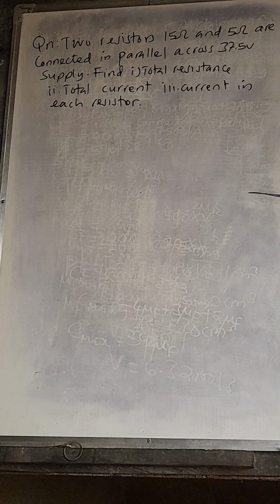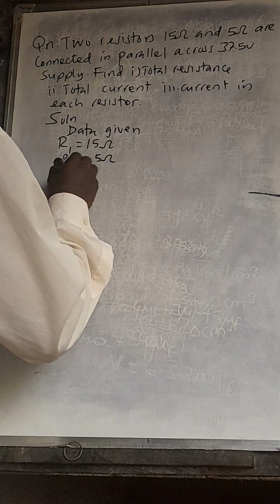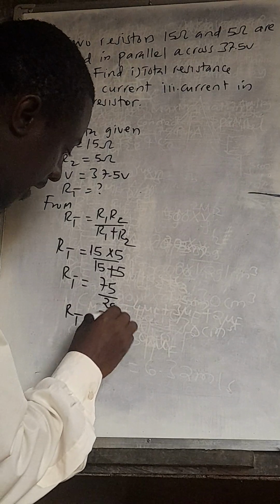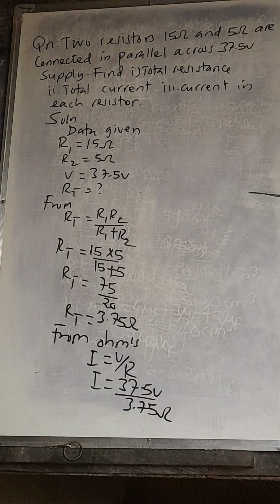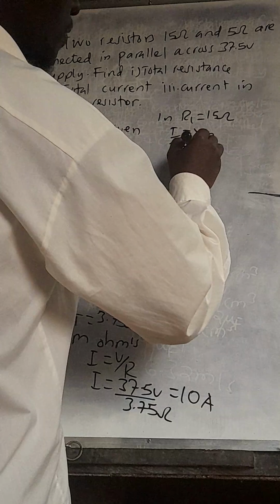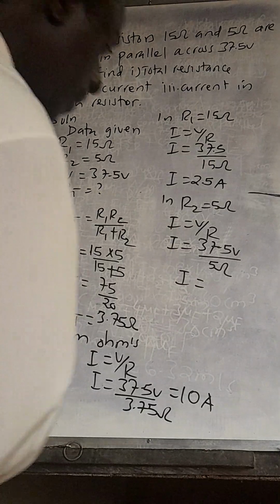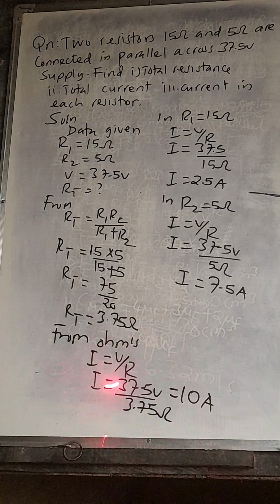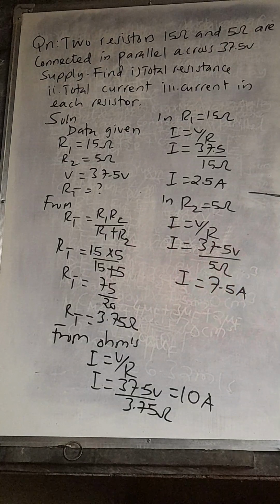Kidato Cha Pili Physics | Current Electricity | Solving Question 1